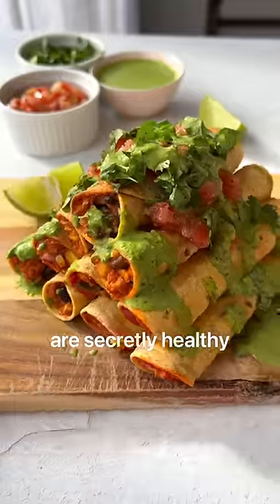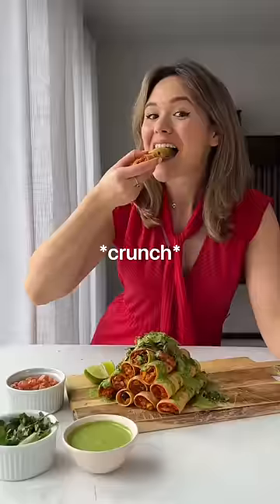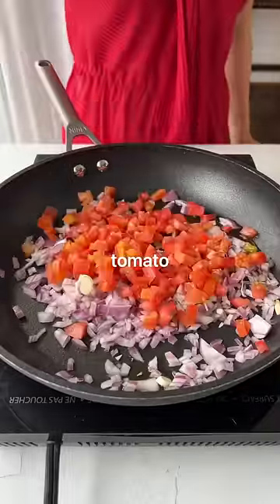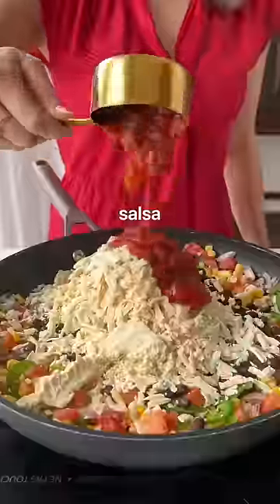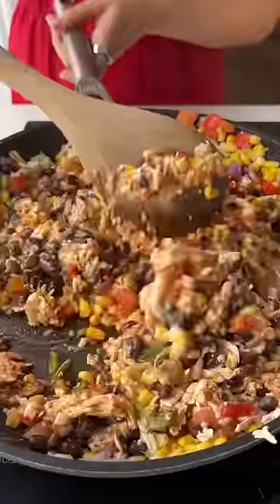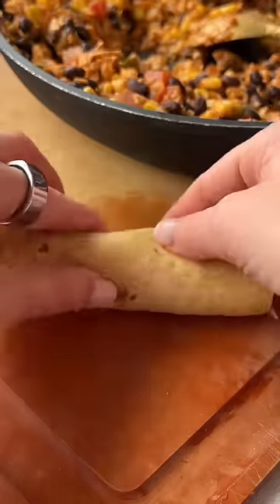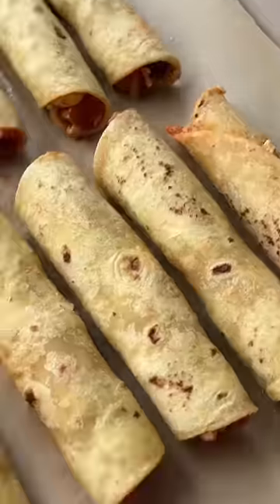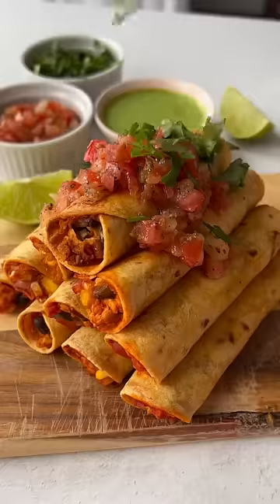Loaded with veggies